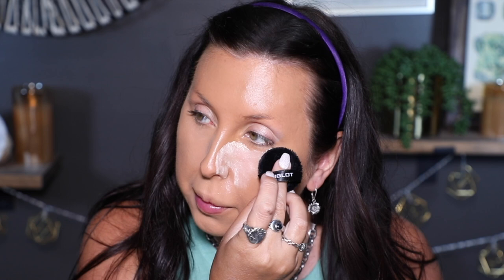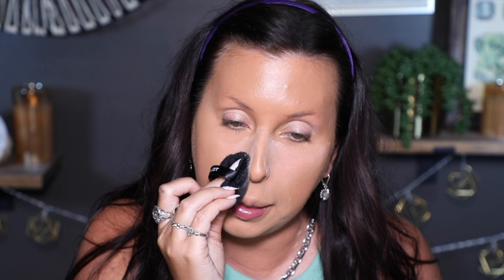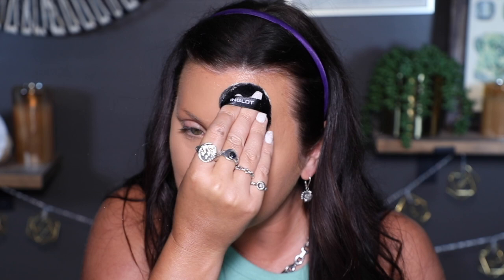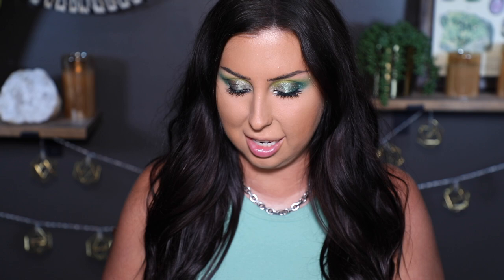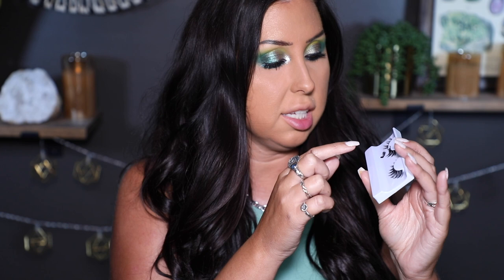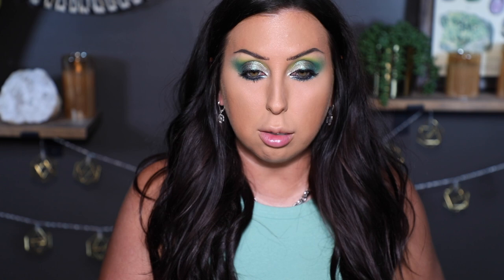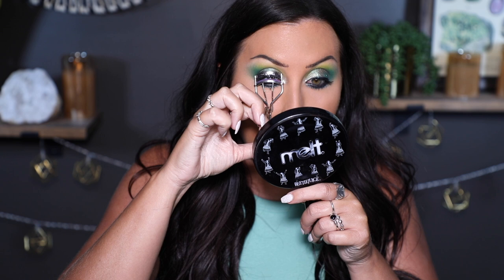FULL FACE OF INGLOT | WHAT TO TRY & WHAT TO SKIP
INGLOT
AT BEAUTYLISH
AT CAMERA READY COSMETICS
AT LOOK FANTASTIC

MOONLIGHT PRIMER
SPONGE
HD FOUNDATION
ALL COVERED CONCEALER
HD ILLUMINIZING POWDER
PERFECT FINISH LOOSE POWDER
SHADOWS, 257, 256, 715, 704
PIGMENT 138
BODY SPARKLES
SCULPTING POWDER
BLUSH, 32
SPARKLING DUSTY, 07
SLEEK LIPLINER, 63
SLEEK LIPGLOSS, 62

OTHER STUFF:
NYX GLITTER PRIMER
RARE BEAUTY MASCARA
URBAN DECAY ALL NIGHTER VITAMIN C

HAIR:
TO STYLE I USED THIS AND A WAND LIKE THIS